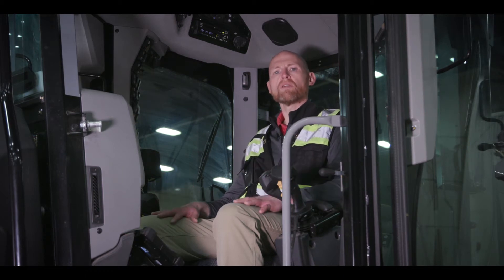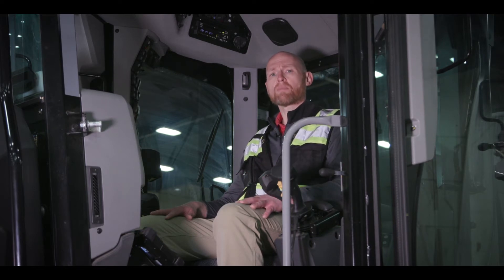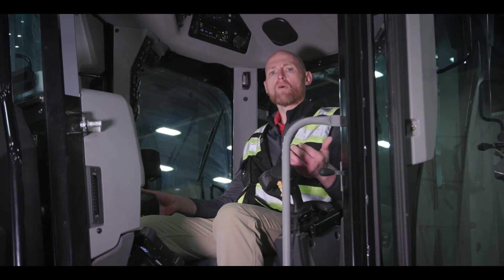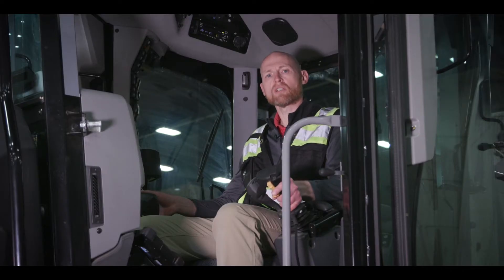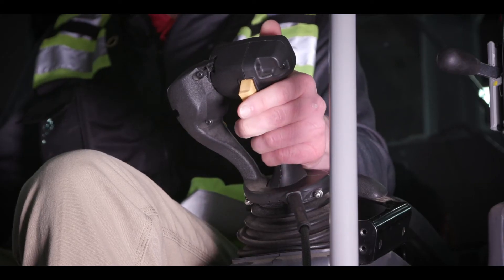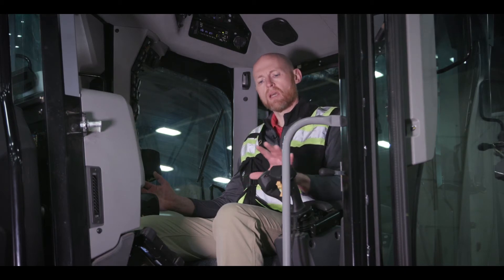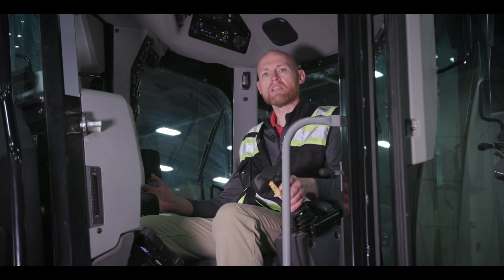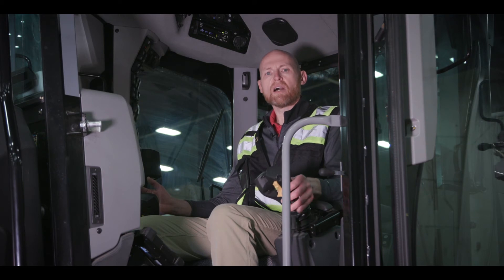Cat® 150 Motor Grader – Controls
The new Cat® 150 Motor Grader has easy-to-use joysticks, resulting in 78% reduction in upper body movement, giving operators the ability to work longer and more comfortably.